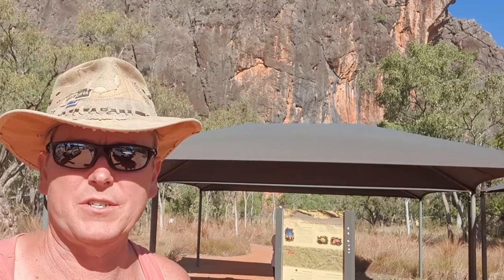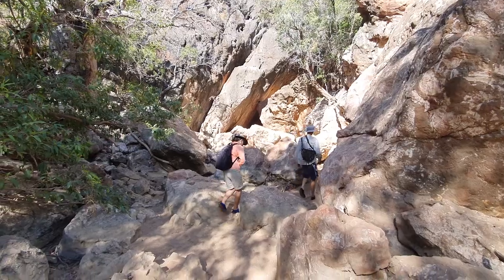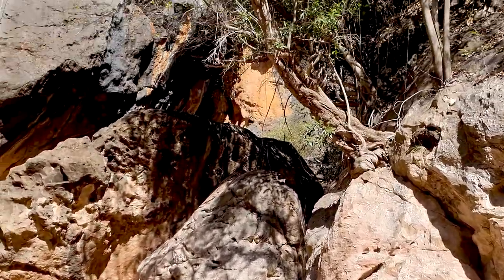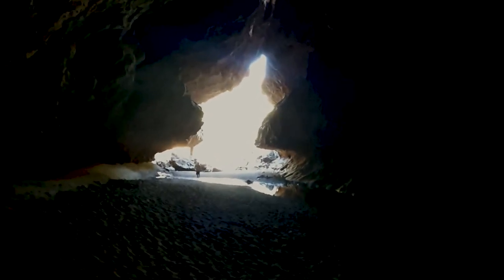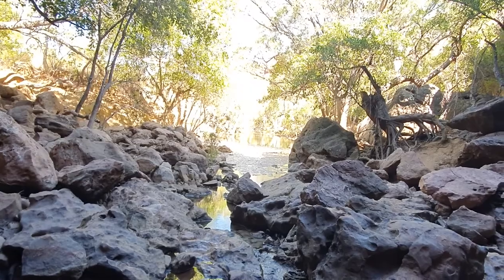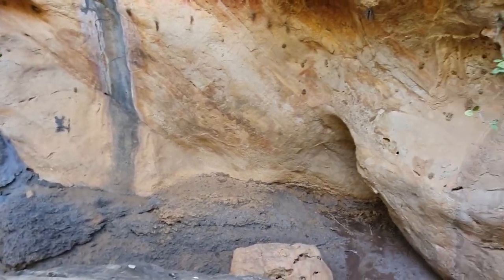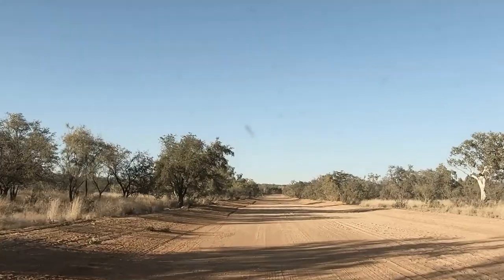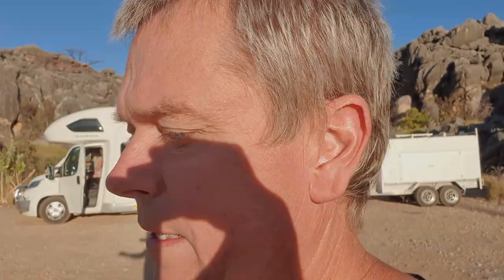Unbelievably Fortunate To Explore Winjana Gorge! And Tunnel Creek In A Day.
❤️Unbelievably Fortunate To Explore Winjana Gorge! And Tunnel Creek In A Day. Lots of Fresh water Crocs in here, WADING THROUGH THE WATER, Watch Out for those Crocs, Windjana Gorge and Tunnel Creek, Such History, Check it our if you can
S01E26
00:00 Introduction
00:14 Tunnel Creek
00:54 Climbing through the rocks
02:12 Wading through the water
04:04 Out the other end
05:10 Heading back through the Tunnel
05:58 Windjana Gorge
07:42 Check out the Freshies (Crocks)
08:50 Walk back to the car